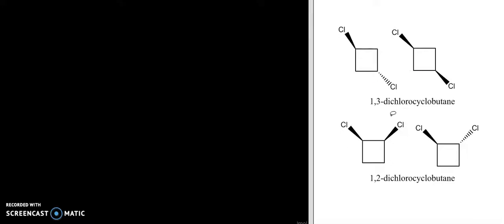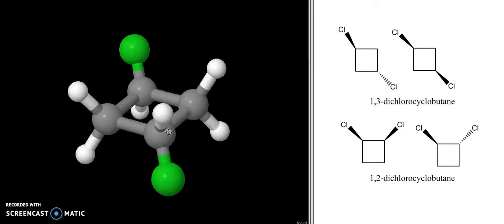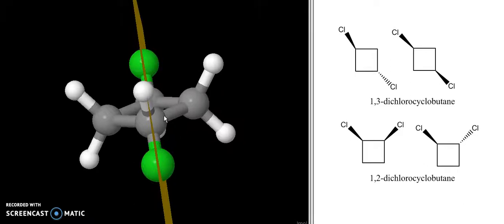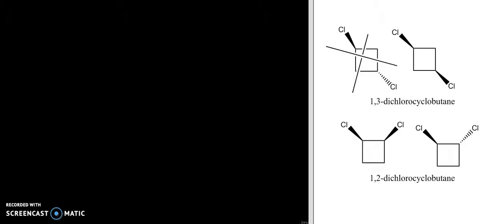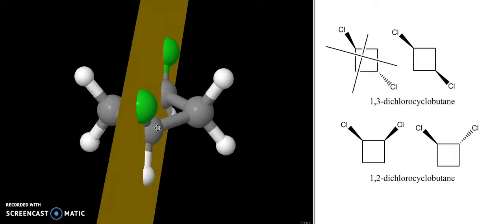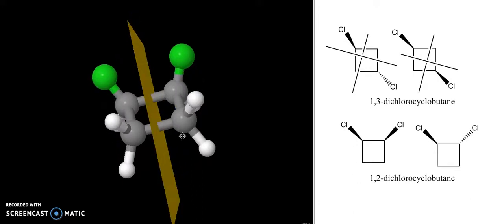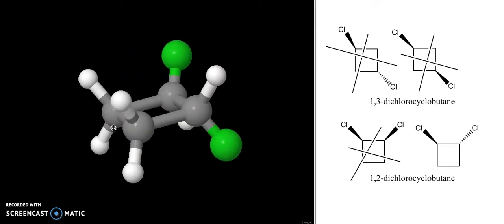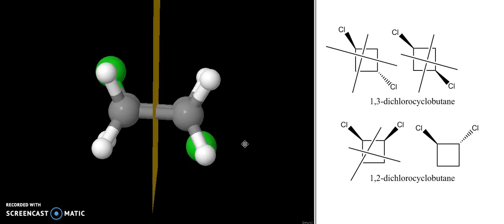chirality, meso compounds and planes of symmetry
finding planes of symmetry in organic chemistry,